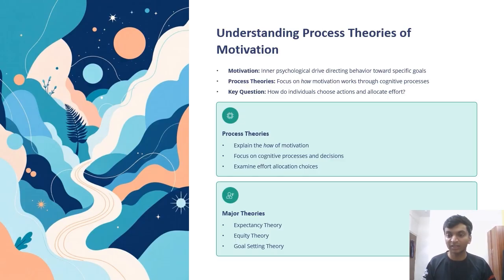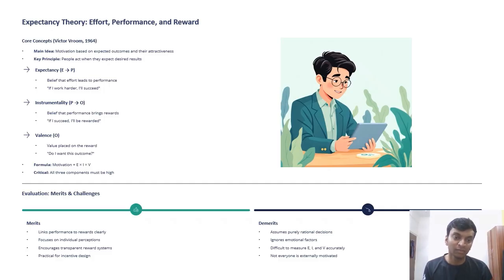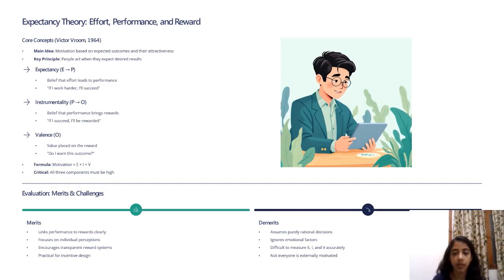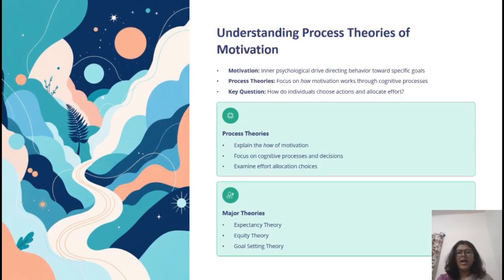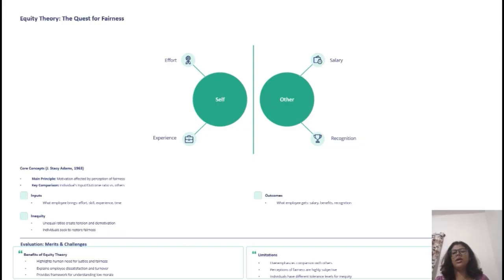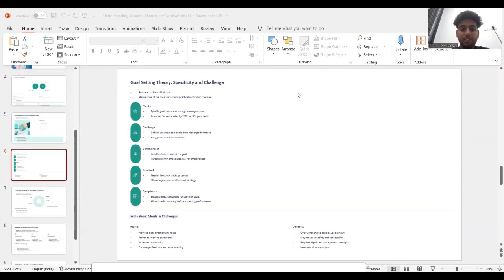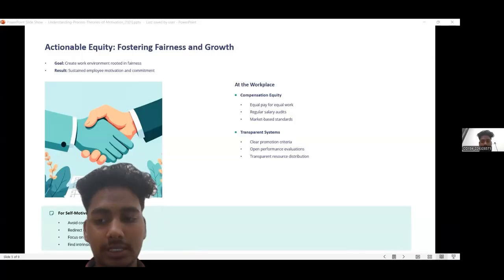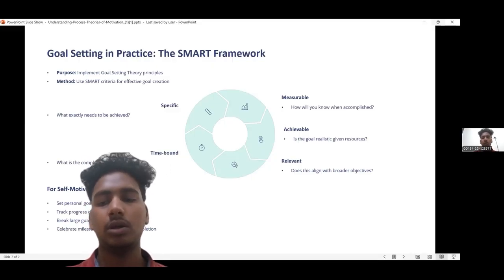Motivation - Process theories of Motivation – Expectancy Theory, Equity Theory, Goal setting Theory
Welcome to our detailed session on Process Theories of Motivation, specially designed for MBA First Year students of Kristu Jayanti University, Bengaluru (KJU).

In this video, we break down three major theories of motivation that explain how and why individuals are motivated at work and in life:

1️⃣ Expectancy Theory (Vroom’s Theory) – Learn how motivation depends on effort, performance, and rewards.
2️⃣ Equity Theory (Adams’ Theory) – Understand how fairness and comparison drive employee motivation.
3️⃣ Goal Setting Theory (Locke & Latham) – Discover how specific and challenging goals enhance performance.

🎯 We’ll also explore:

The applications of these theories in real workplace settings.

How you can use these principles for self-motivation and personal growth as an MBA student and future manager.

📈 Whether you’re preparing for exams, presentations, or interviews, this video will help you grasp motivation theories easily with examples, visuals, and practical applications.

✅ Timestamps:
00:00 – Introduction
01:30 – Expectancy Theory
05:40 – Equity Theory
09:20 – Goal Setting Theory
13:45 – Applications at Workplace
17:30 – Self-Motivation & Takeaways